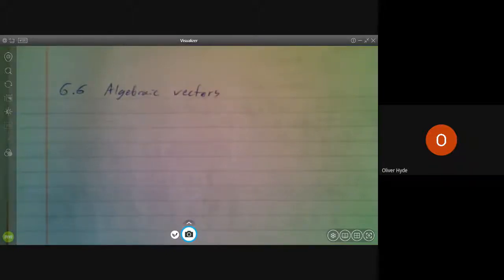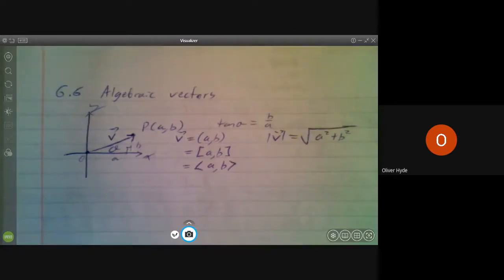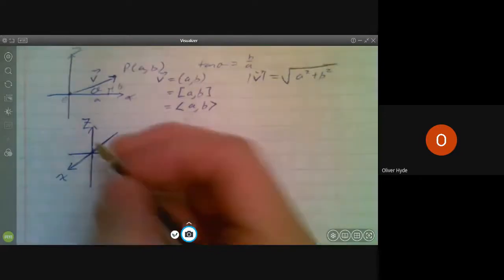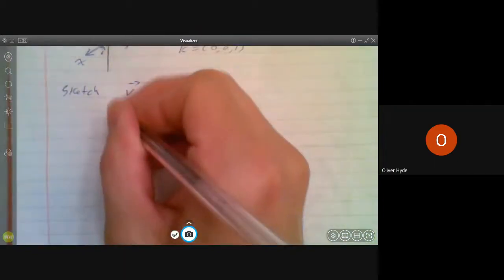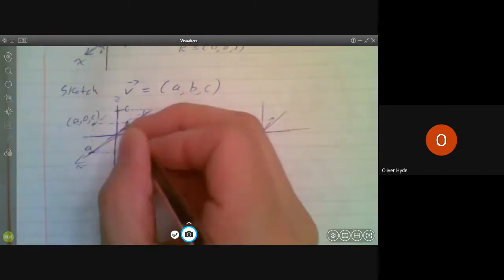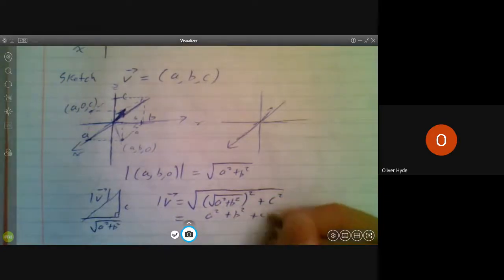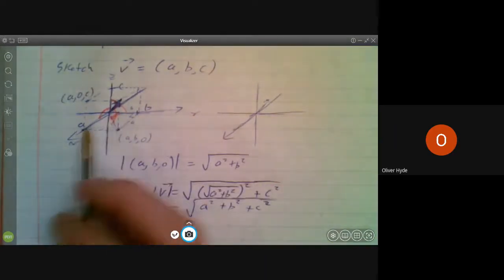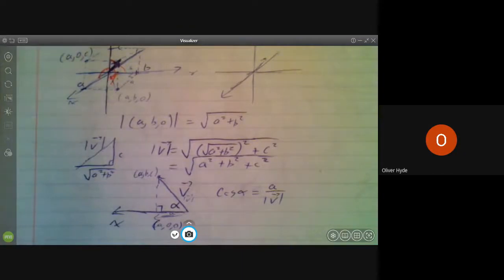MCV 6.6 Algebraic vectors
A summary of lesson 6.6.